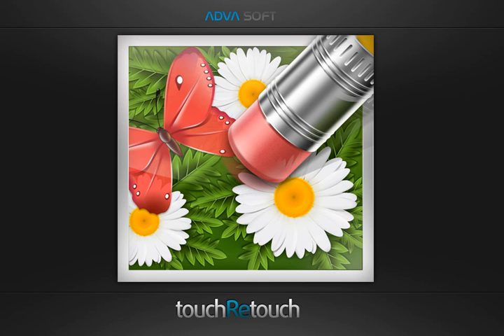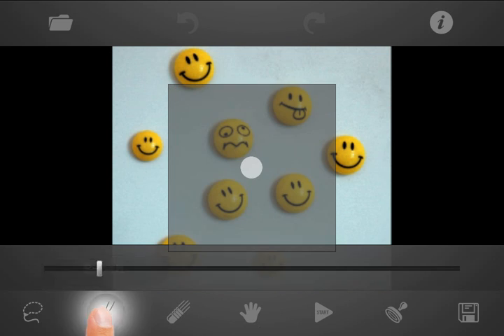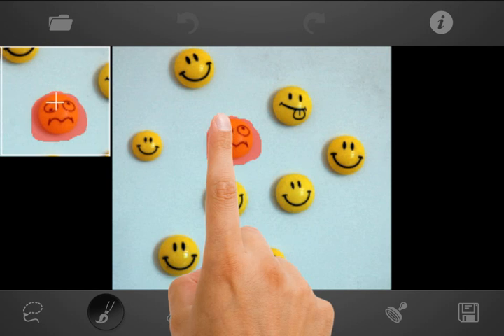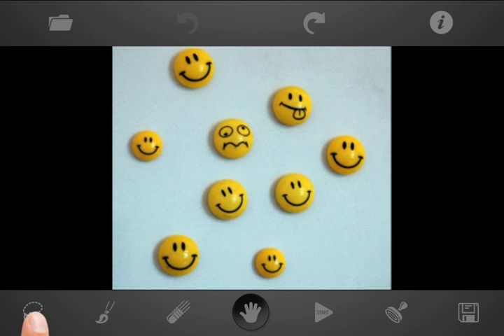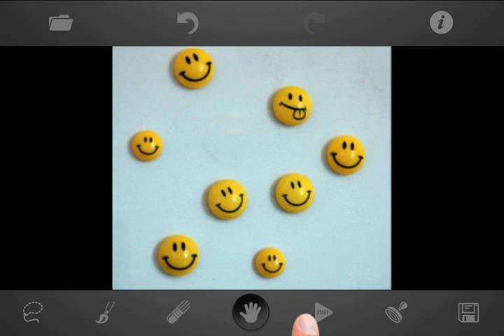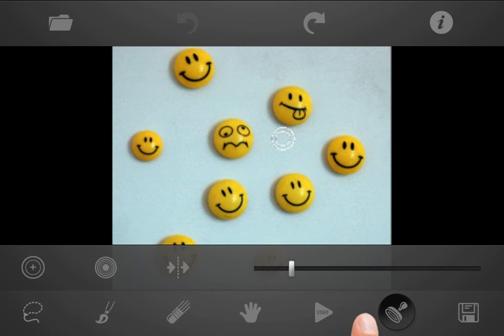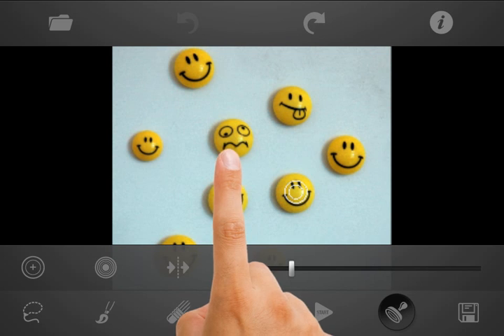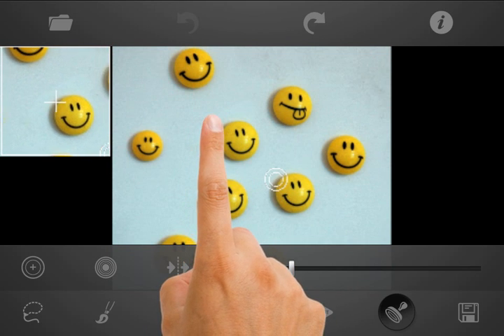TouchRetouch 3.0 basic video tutorial